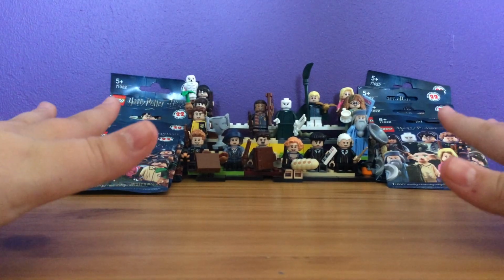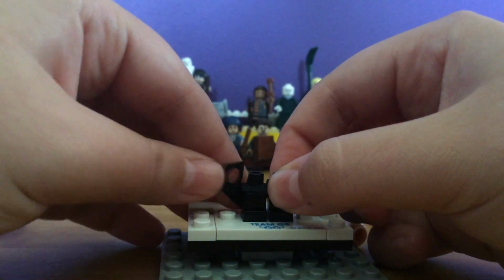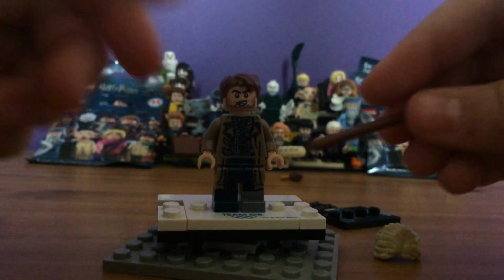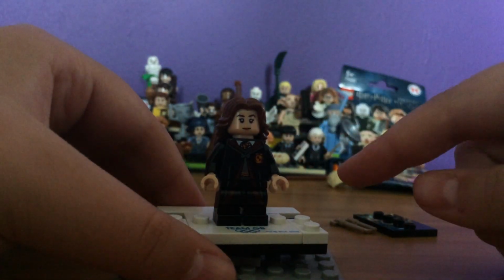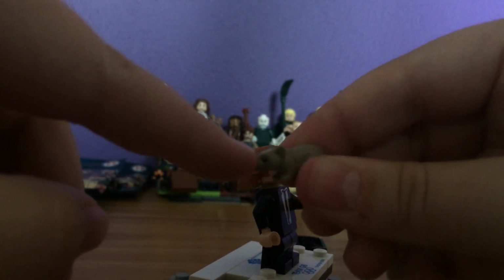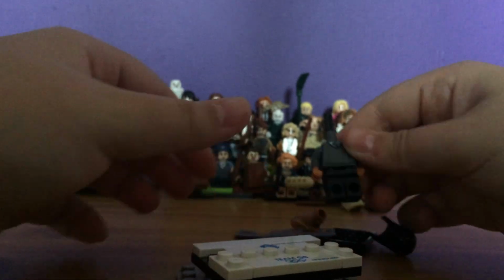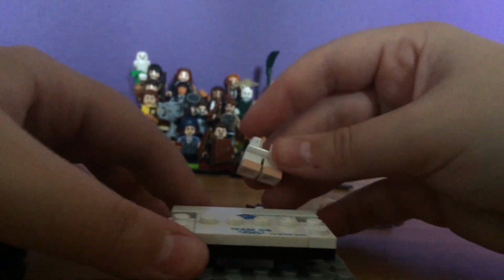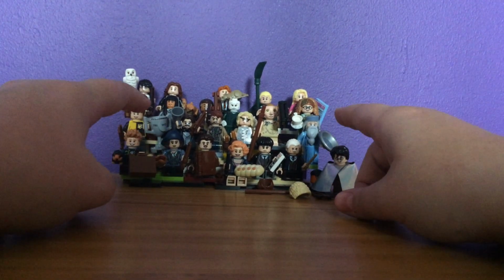Lego Minifigures Series Harry Potter / Fantastic Beasts (71022) review PART 3